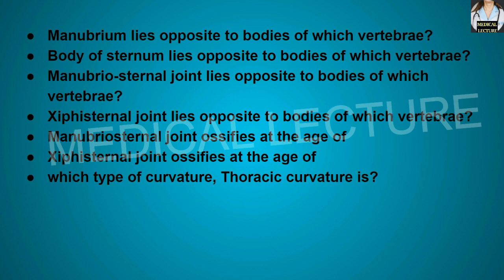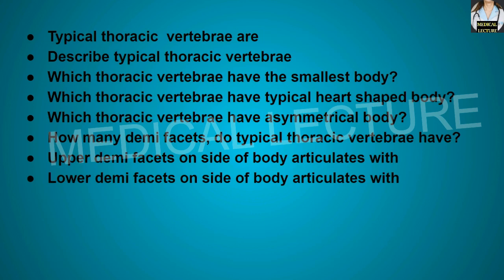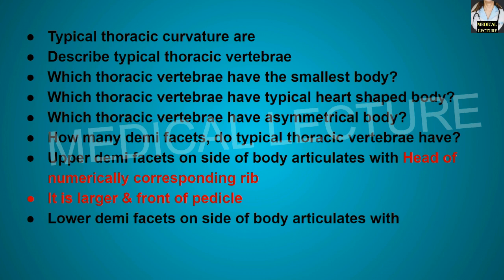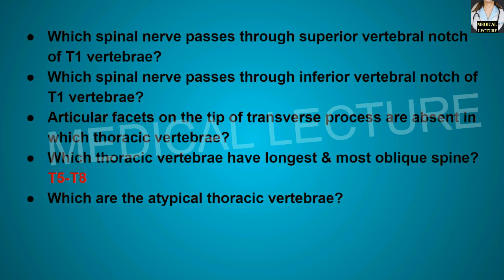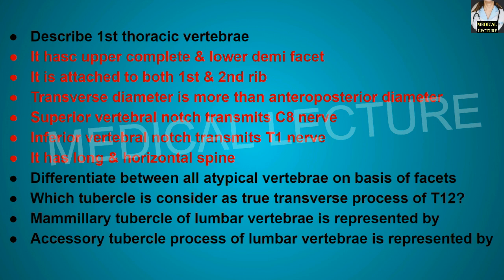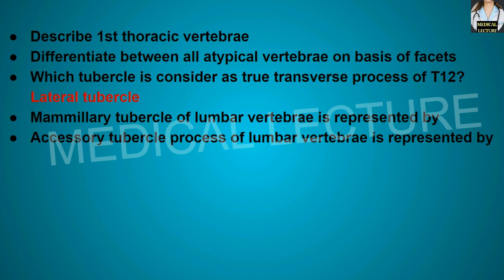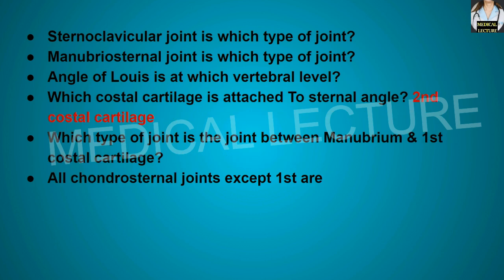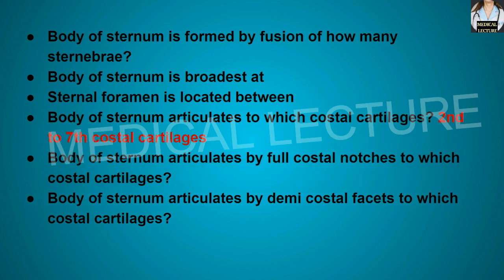ANATOMY IMP NEET P.G. NOTES + MCQs + ONE LINERS|| THORAX OSTEOLOGY(1) ||MEDICAL LECTURE|| PART:38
In this video, I have provided u some important notes for medical entrance exams. In this particular video, I have covered the THORAX OSTEOLOGY(1) topic. First, try to solve it by yourself & test yourself by pausing the video. Hope this helps you with your studies. I will cover the further chapters soon...